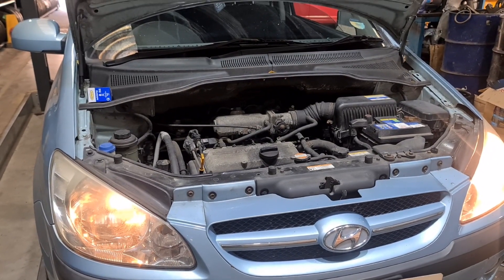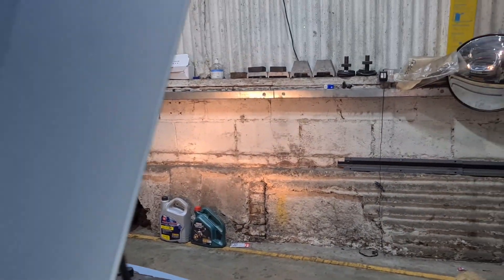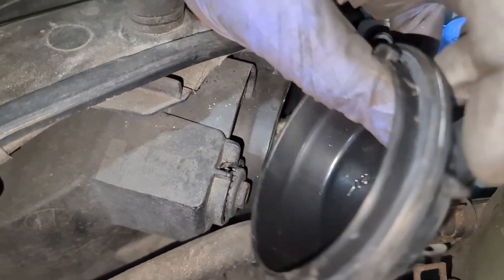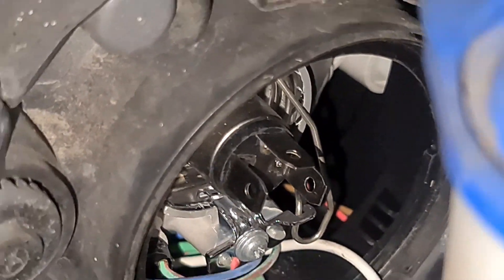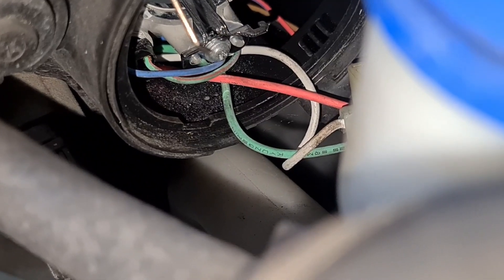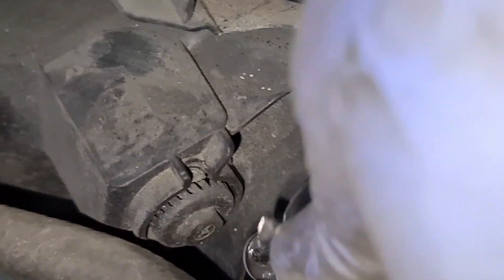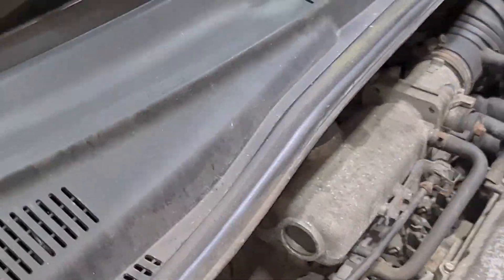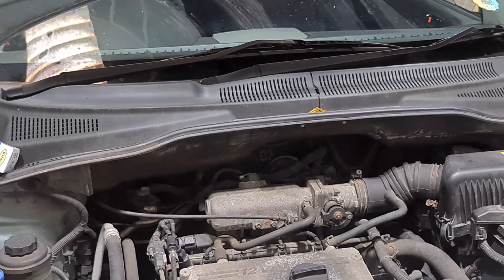how to change low beam | high beam bulb on Hyundai Getz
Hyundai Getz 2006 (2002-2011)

H4 high beam bulb
H4 low beam bulb
581 direction indicator bulb
501 position lamp sidelight bulb